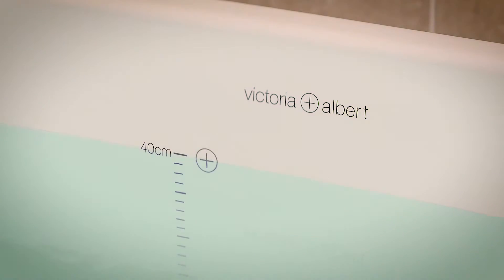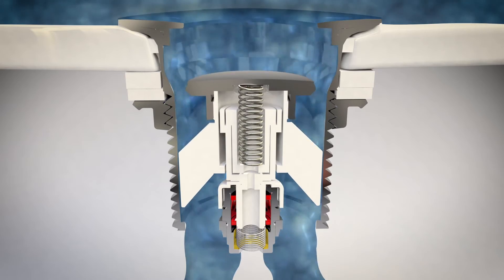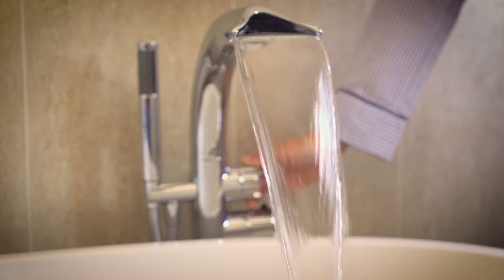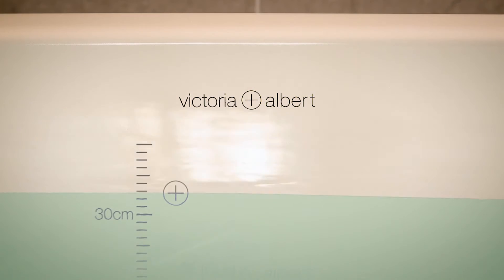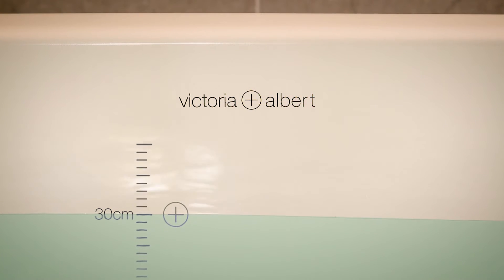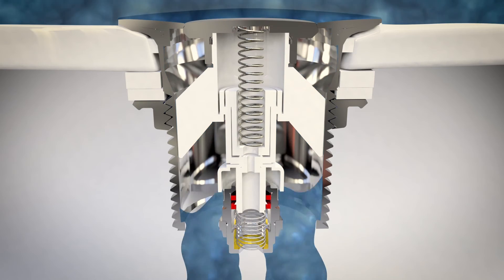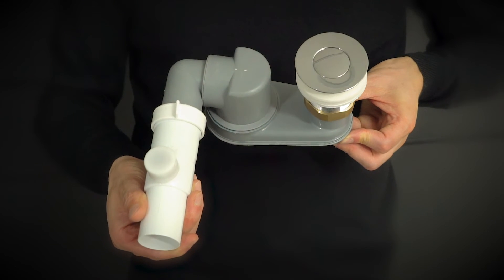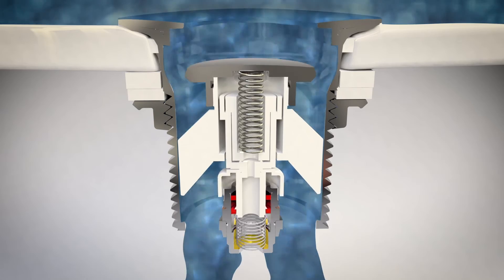Victoria + Albert Baths : K40 Intelli Waste system EU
Kit 40 “intelli-waste” is suitable for Victoria + Albert Premium baths without a pre-drilled overflow.

K40 works just like a normal ‘click-clack’ waste, however if the depth of water gets to around 40cm then patented technology within the unit triggers the plug to open, avoiding a flood. Once the tap is turned off, the intelli-waste allows the bath to empty to approximately 30cm and then automatically reseals, allowing the bather to enjoy a deep soak.
• Removes water at up to 36 litres / minute – genuine overflow flood protection*
• Certified to UNI EN-274-1:2004 and 274-2:2004 – specify with confidence